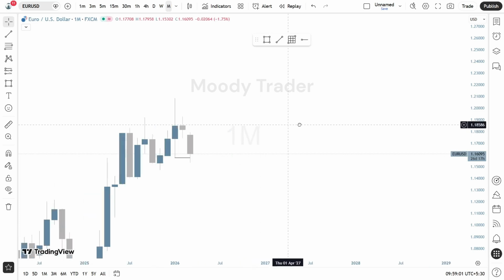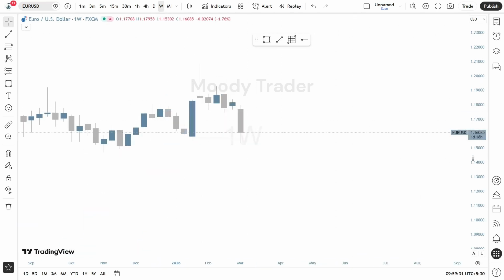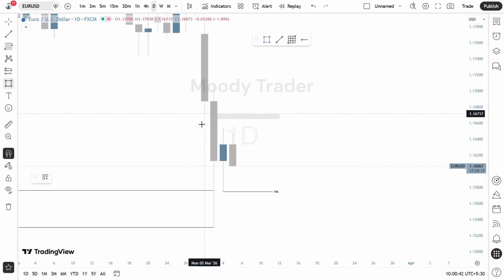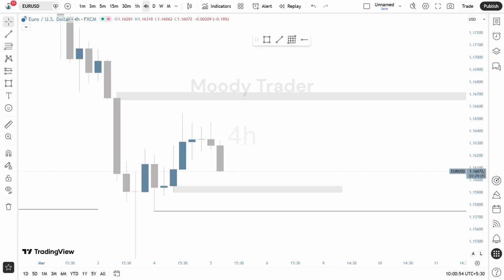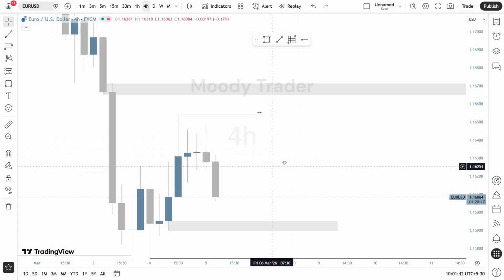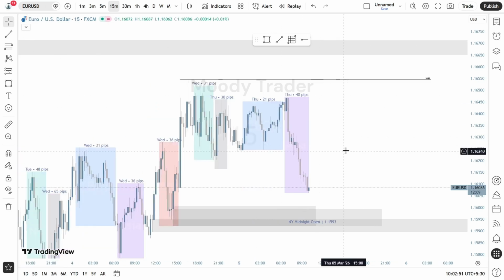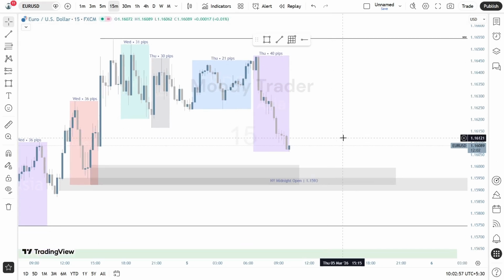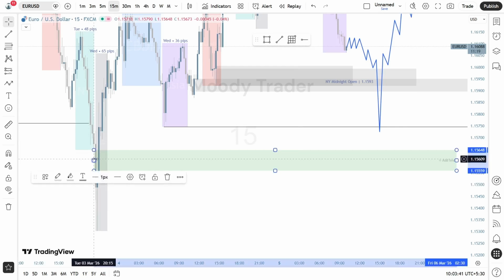EURUSD Today Analysis | EURUSD Prediction & EURUSD Forecast